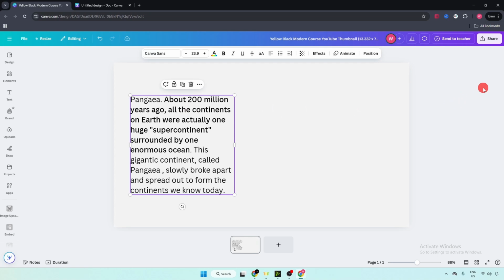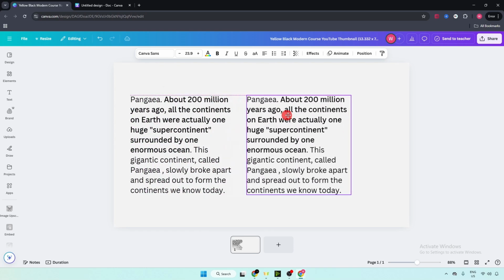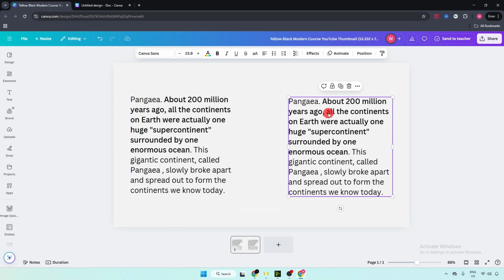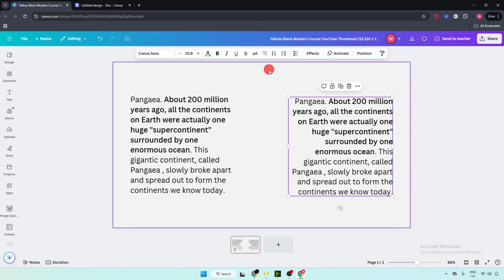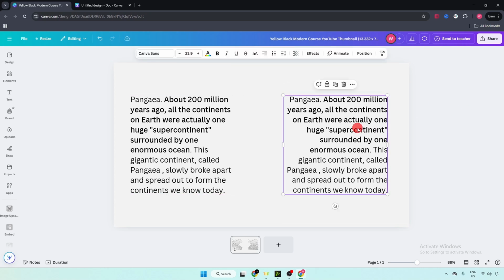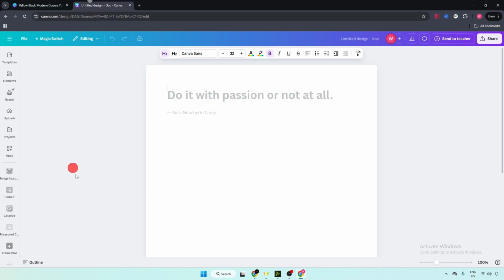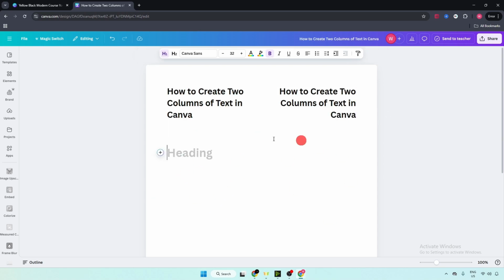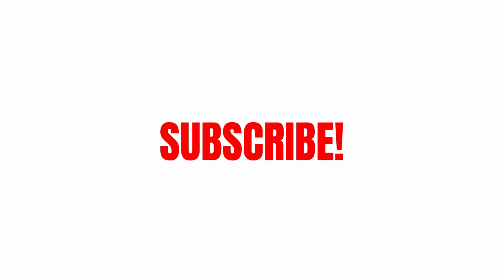How to Create Two Columns of Text in Canva (Quick & Easy)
Learn how to create two columns of text in canva to organize your content efficiently. Discover how to split text into two columns in canva using Canva’s text tools and layout features.

If you're working on a document, find out how to insert a text box inside column canva doc to structure your text neatly. Also, explore how to make two text columns in canva for better readability and design aesthetics.